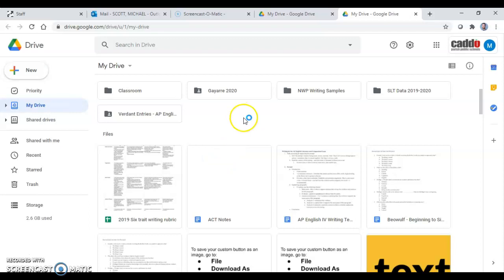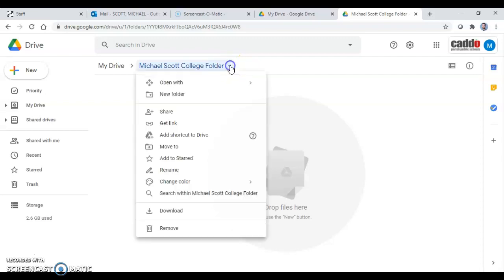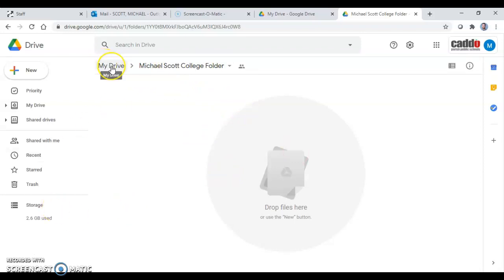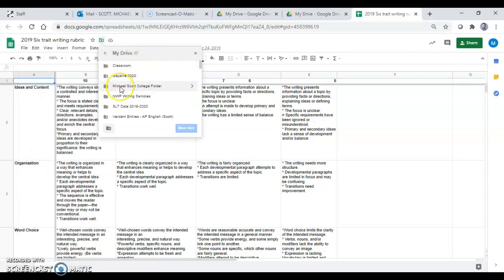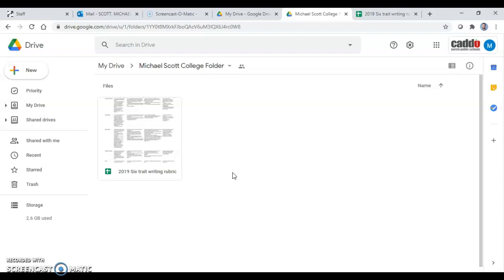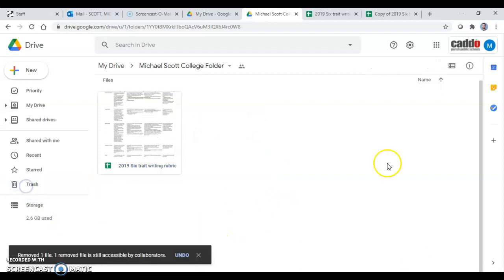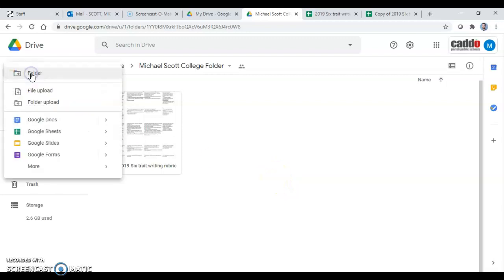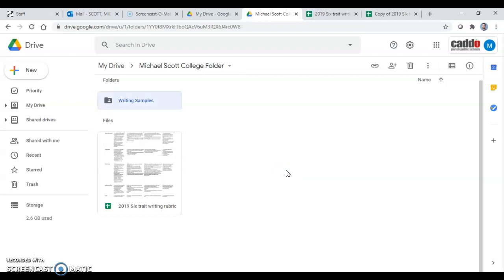Creating the College Folder